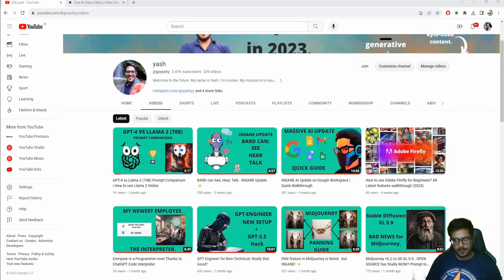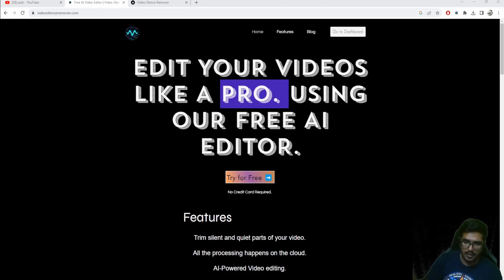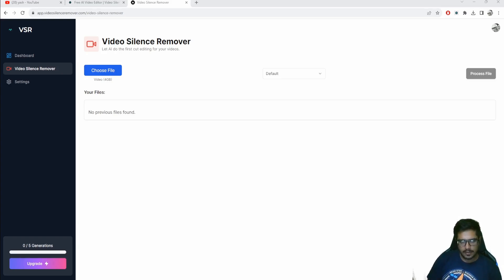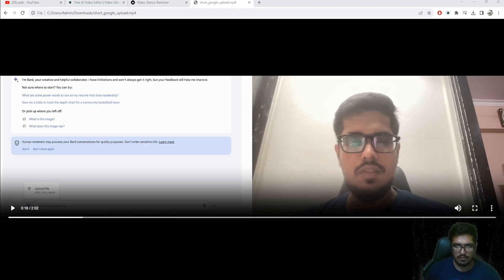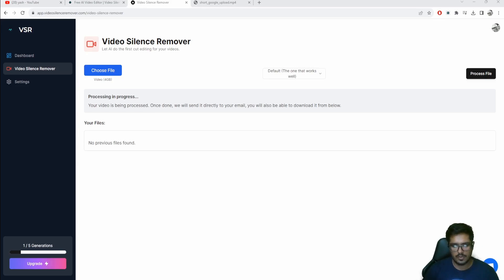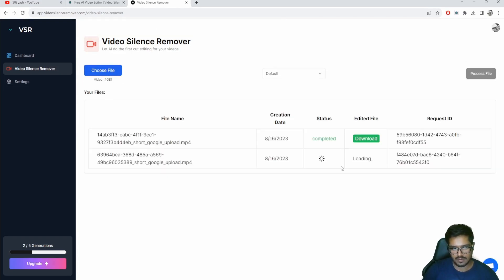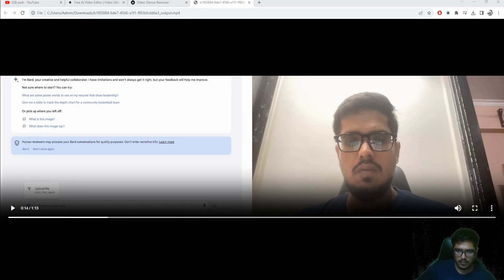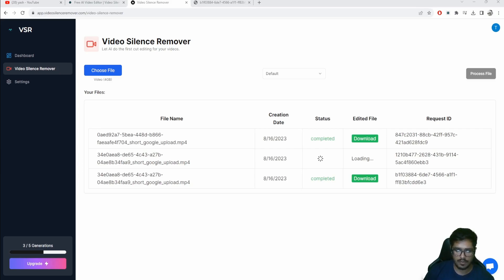I created this free AI Video Editor.. it saves me 100s of hours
I have been off for the past few weeks, the reason is I have been working on creating a web app to edit my YouTube videos. Say Hi to VideoSilenceRemover.com. Enroll for the best Generative AI Course

Context is I hired a video editor costing me $30 / video. While the content was great, without a question, it seemed like a rip-off. My publishing time was messed up not to mention the consistency too.

So I created videosilenceremover.com - I was using the code in the backend on and off for my own needs so I decided to Productize it. It's completely free right now until the costs become unbearable.